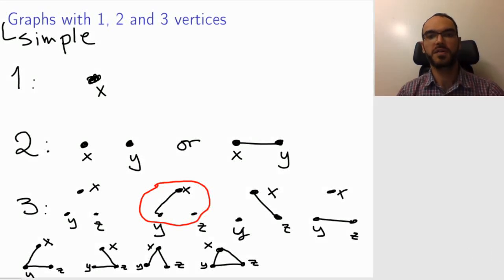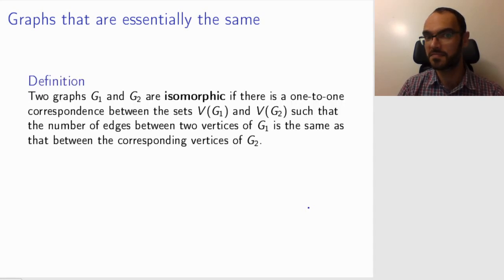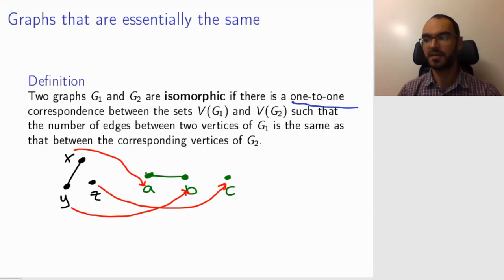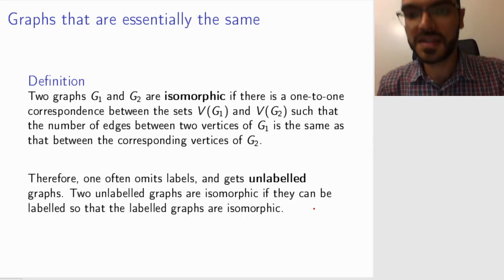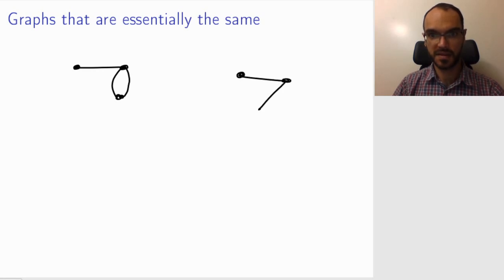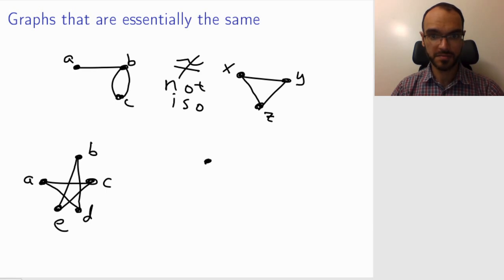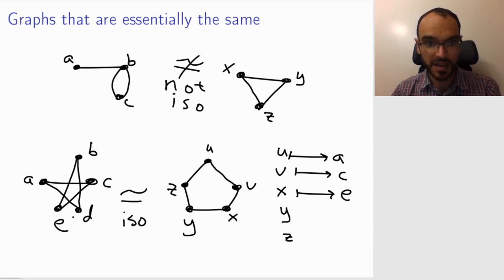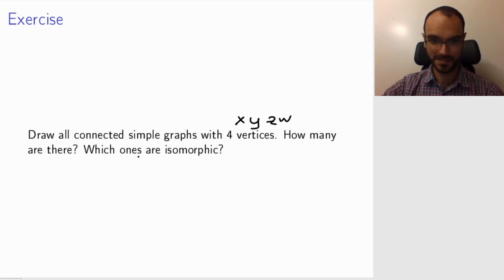1.3 Isomorphism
What does it mean for two graphs to be "essentially the same graph"?